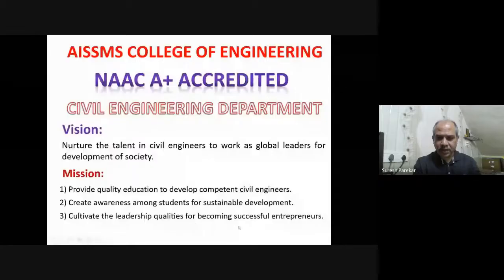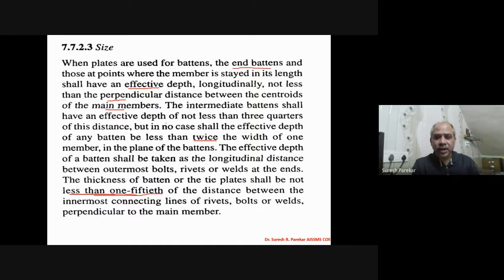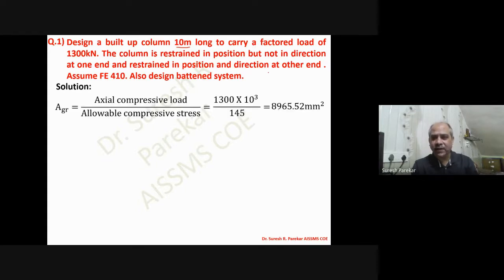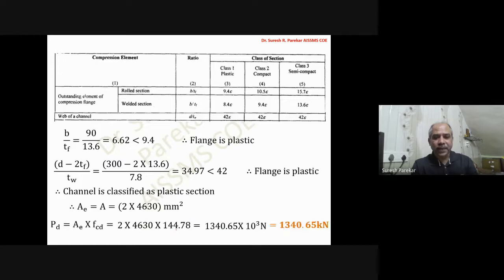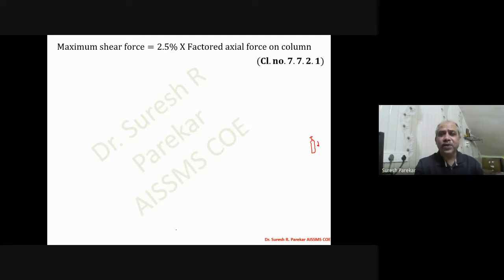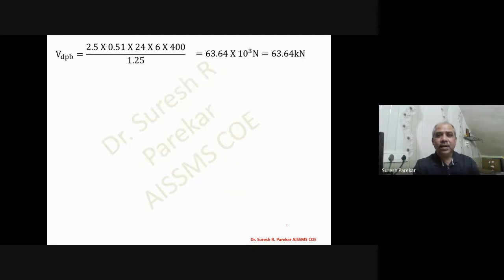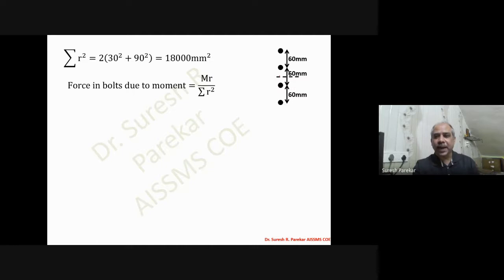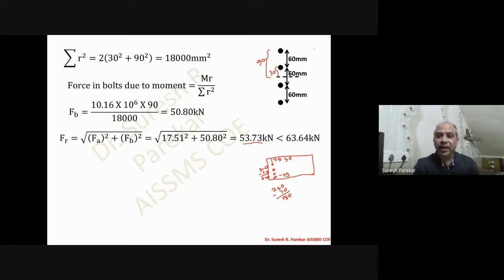Competitive Lecture no. 45 Battened Columns